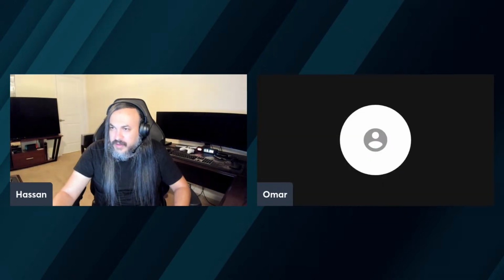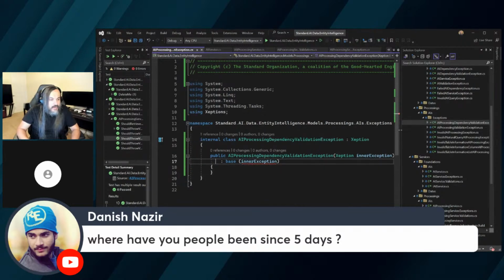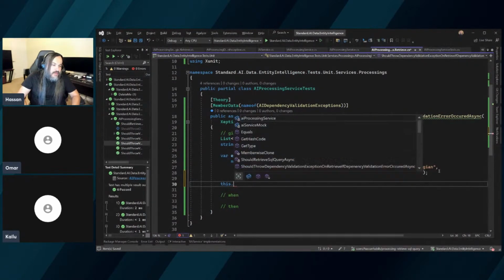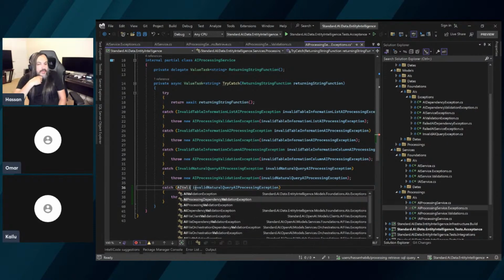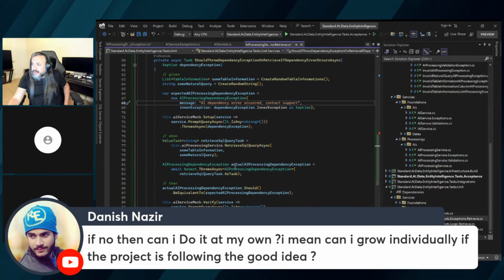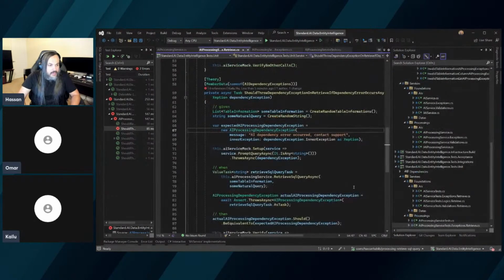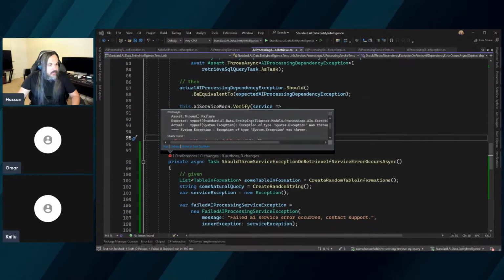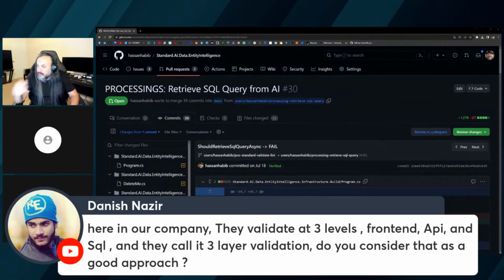EI027: AI Processing Service (Part 13)